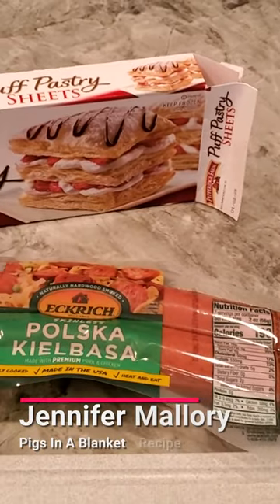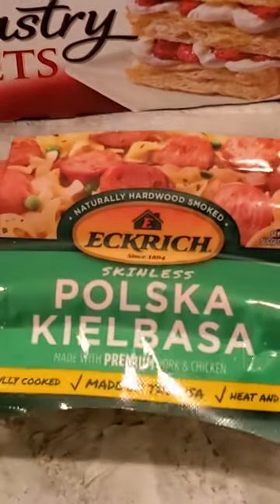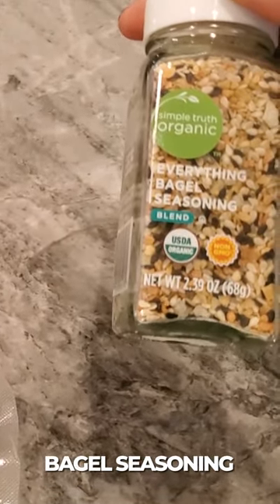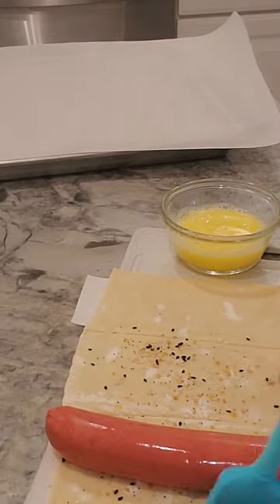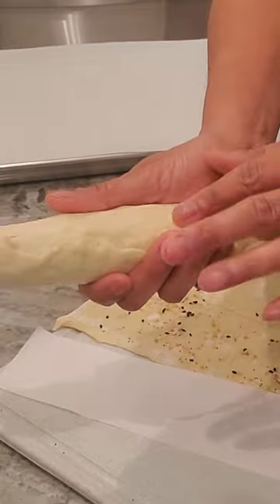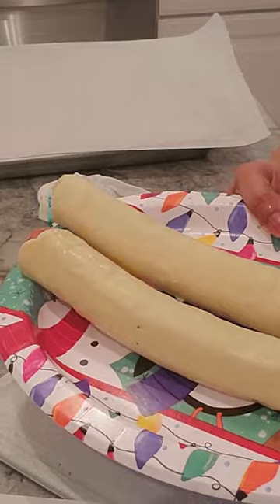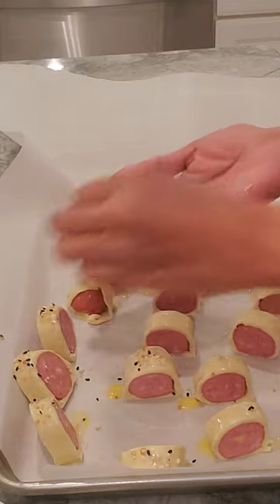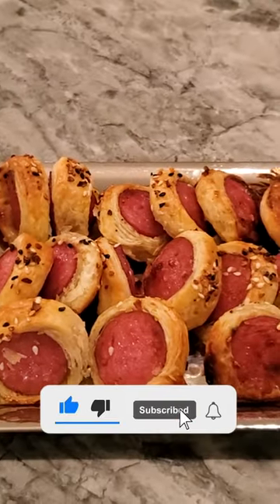Zesty Pigs in Blanket w/Puffed Pastry | Game Day Food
An old school recipe with a zesty addition of Everything Bagel seasoning.

Editing by Saad Abdullah 160 🔥 Fiverr